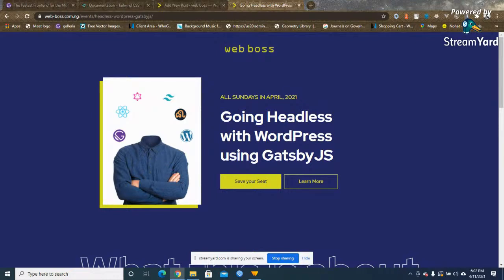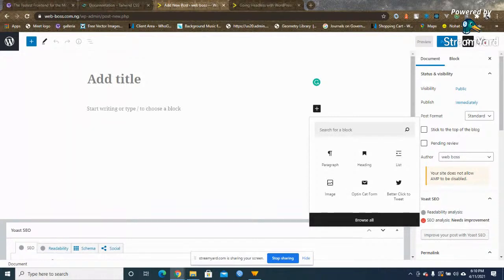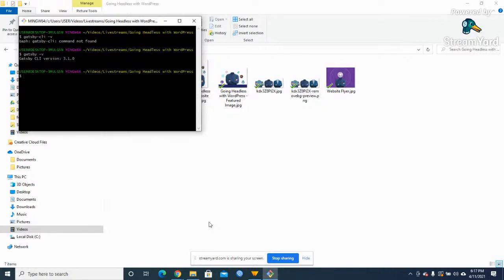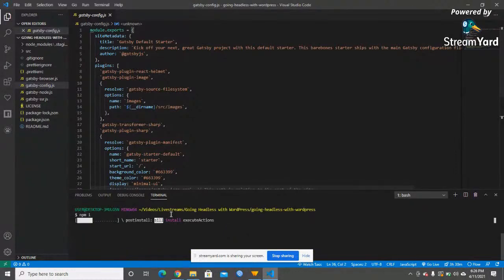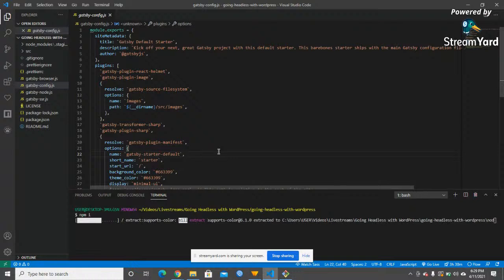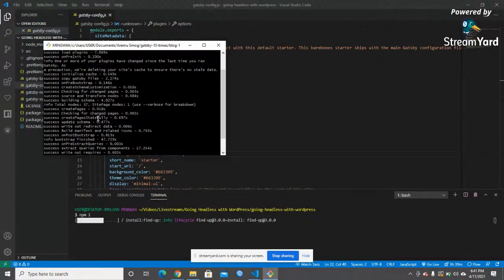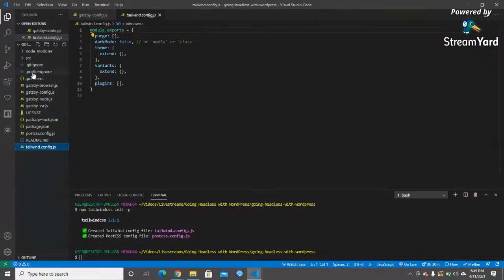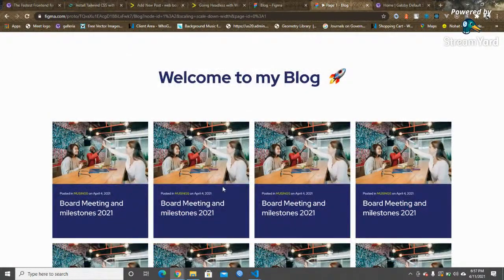Going Headless with WordPress using GatsbyJS - Part 1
This is part 1 of a series of live sessions on how to build a Blog with GatsbyJS using WordPress as a HeadlessCMS. This session is a deep dive into how you can build a real-life blogging system with features such as related posts, share to social media buttons, and newsletter subscriptions.

To get the most out of this session, you should understand the basics of ReactJS.

Session breakdown
00:00 Mic Check
01:00 Introduction
02:02 The Big Picture of what you will be learning
03:30 The unspoken reality about Managing Content on the web
06:30 Emergence of Traditional Content Management Systems
07:30 An era of themes and templates
09:45 The JAMstack era
12:05 Headless CMS
13:10 What we will be building
15:54 GatsbyJS and TailwindCSS Overview
16:36 GatsbyJS Installation
18:52 (Kindly skip this part if you are not intrested in debugging errors during installation)
42:43 TailwindCSS Installation and setup with GatsbyJS
56:56 Closing Remarks

For stories about web developers and tutorials on web development, kindly checkout